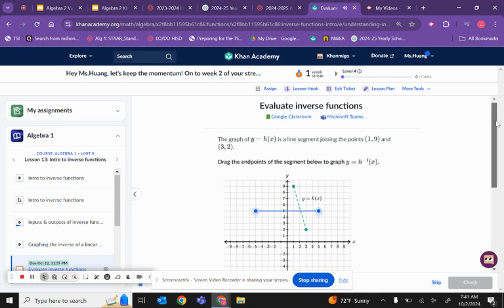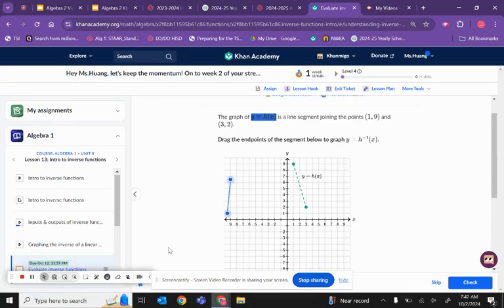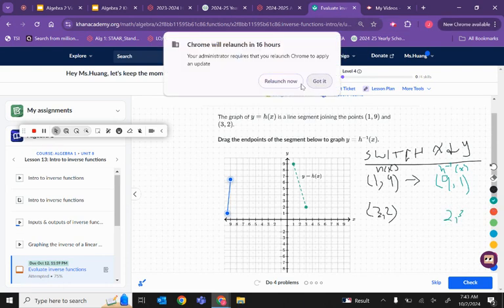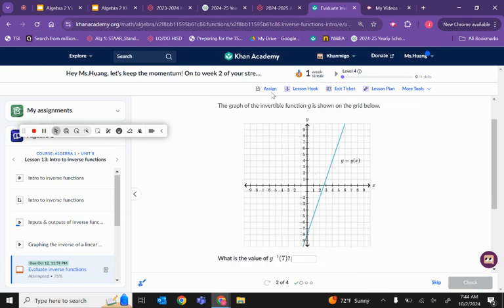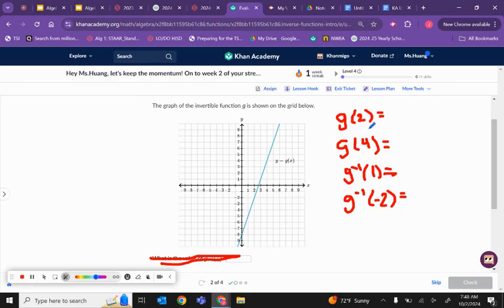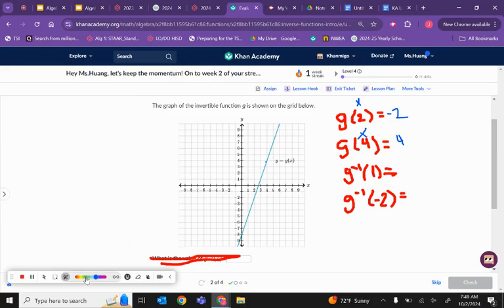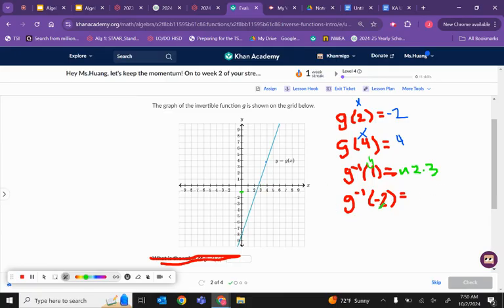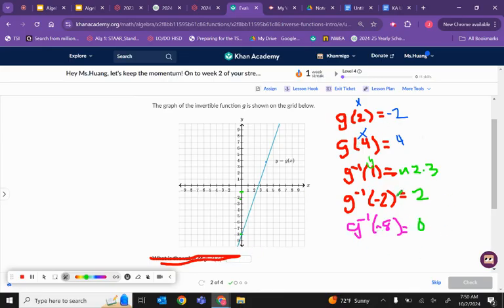KA 28: Evaluate inverse functions